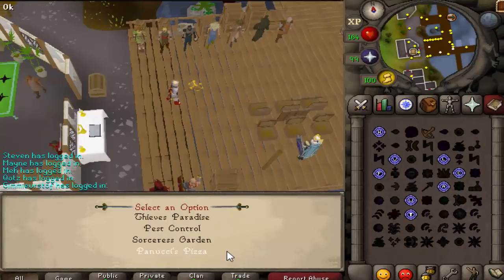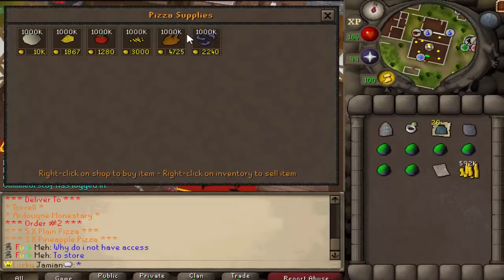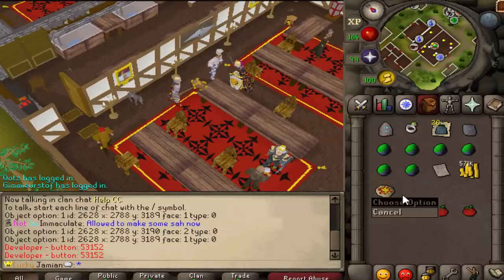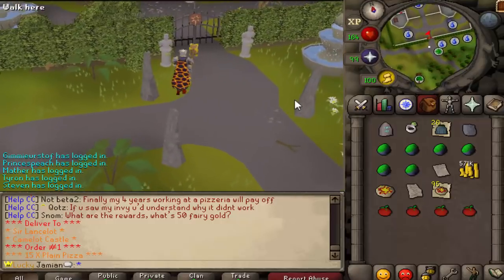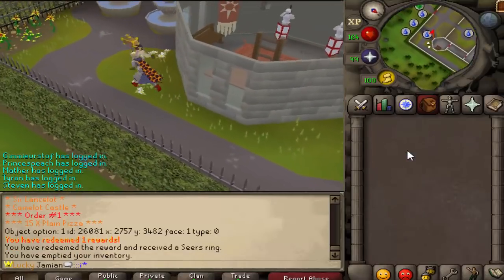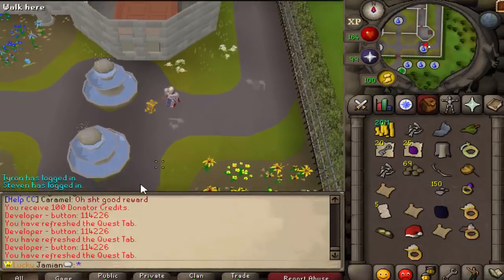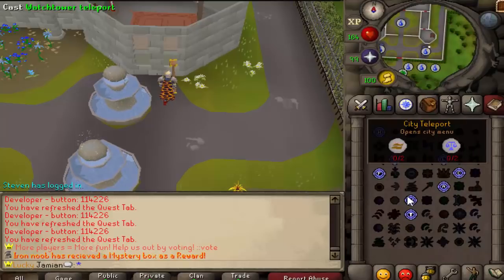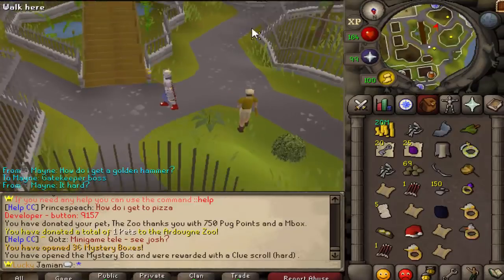[Revival] Panucci's Pizza Minigame